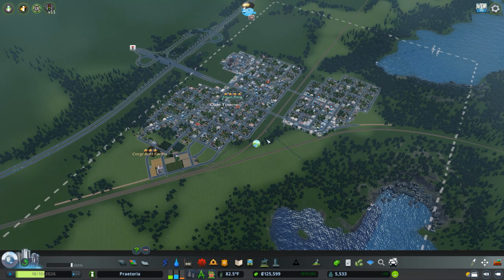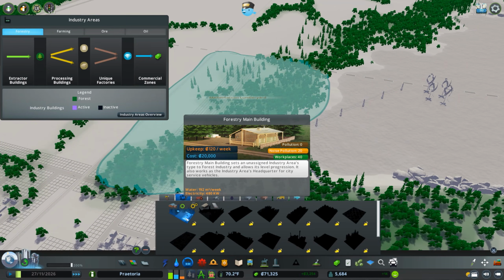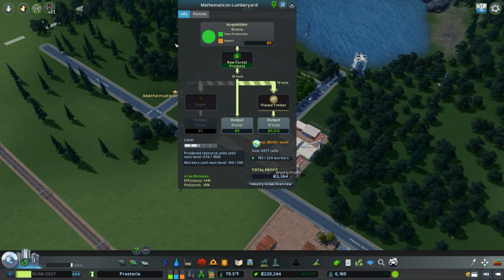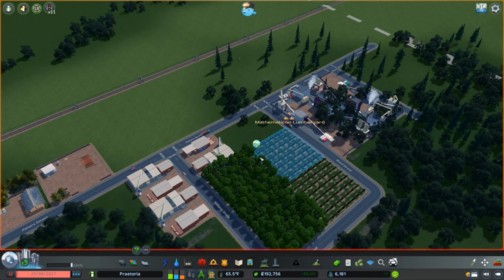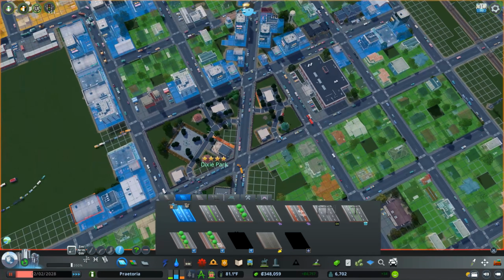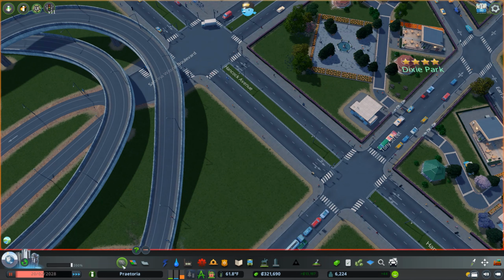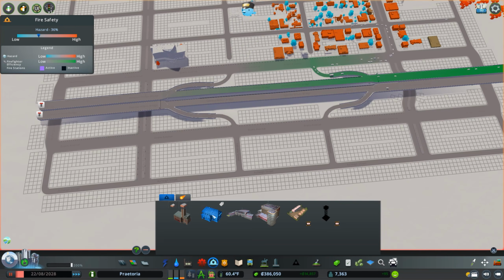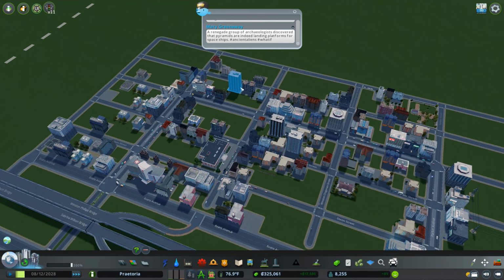Cities Skylines - The Urban Planner (Part 3)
Cities Skylines just turned 7 years old, and it's STILL the best modern era city-builder out there! So out of sheer nostalgia, we're jumping back into the game with a brand new city: Praetoria. I envision she shall become a shining jewel for the world, a thriving metropolis with unparalleled beauty and luxury... so now we just need to make that dream a reality!